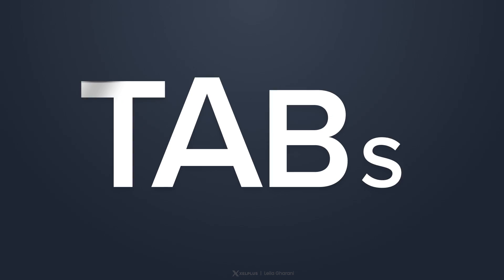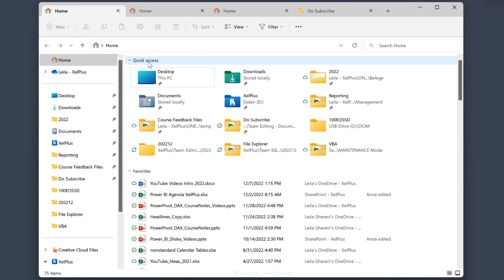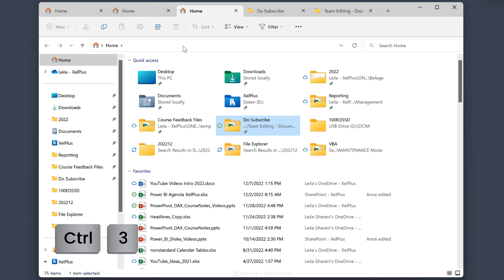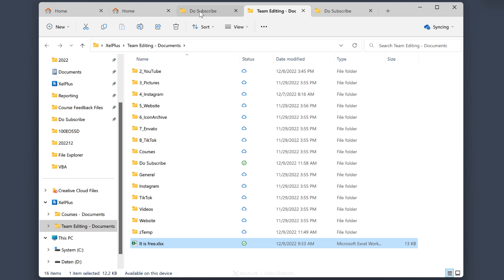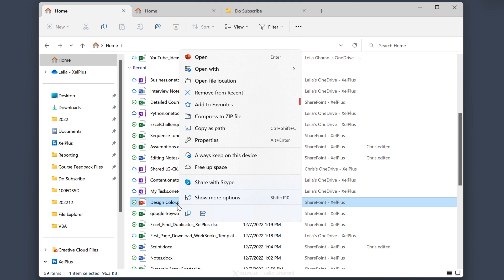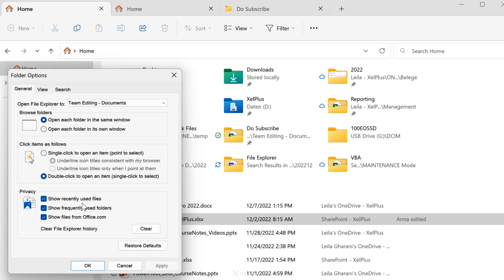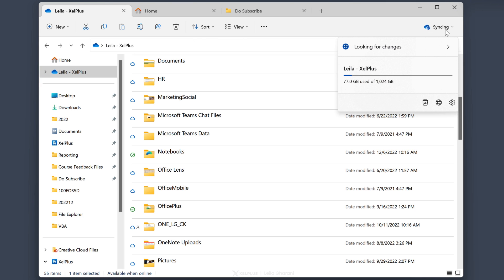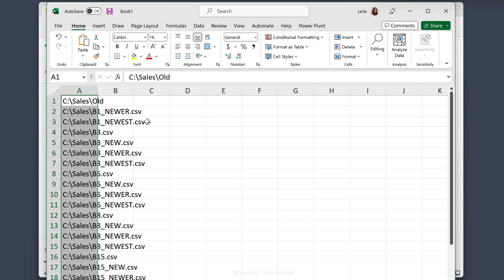Windows 11 Introduces Game Changing Feature (which will probably convince many to upgrade)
The latest update for Windows 11 (Version 22H2) finally brings some long-awaited features to Windows Explorer we've been waiting for. In this video I'll share my favorites and some features that you might have missed.

00:00 New Features in Windows 11 Update Version 22H2
00:25 Tabs in File Explorer
03:00 The New Home Section
03:27 Remove Recently Opened Files
04:18 Filter For Specific Document Type
04:30 Improved OneDrive Integration
05:07 Invert Selection
05:38 Wrap Up